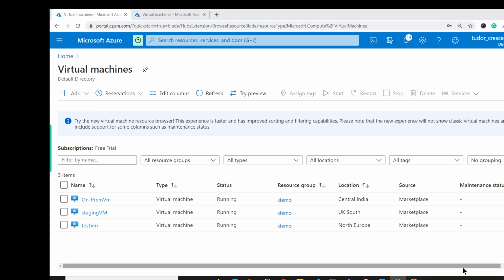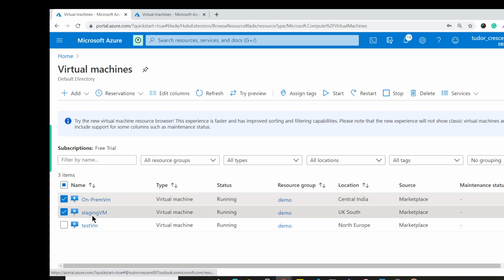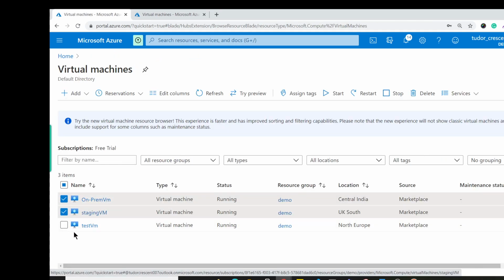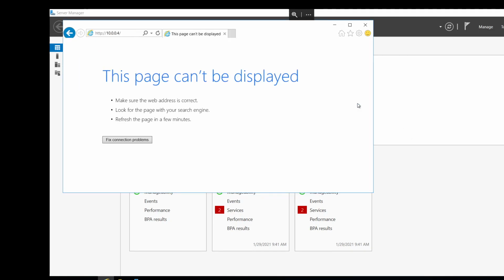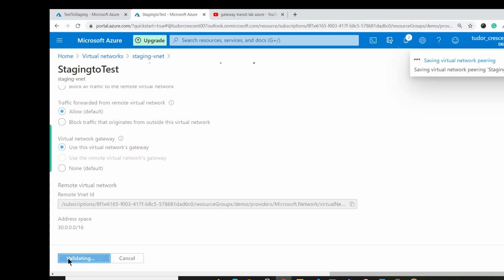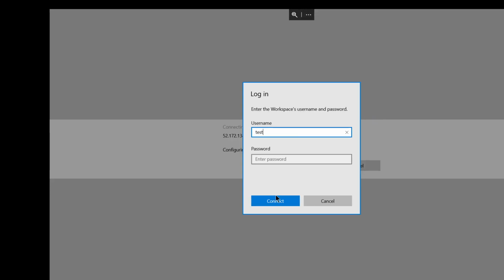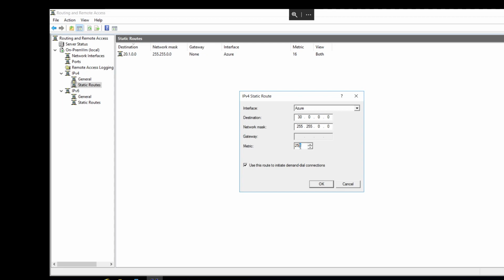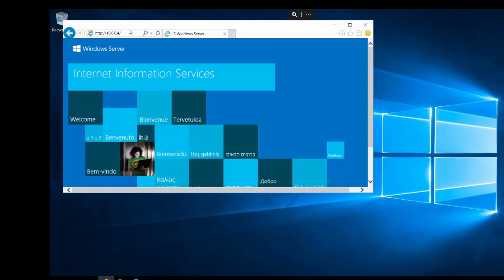site to site gateway transit